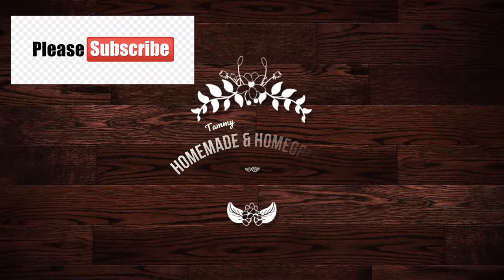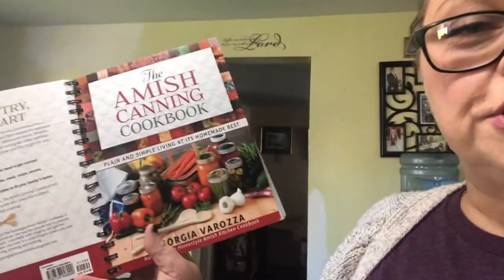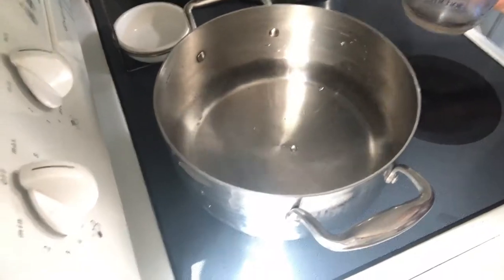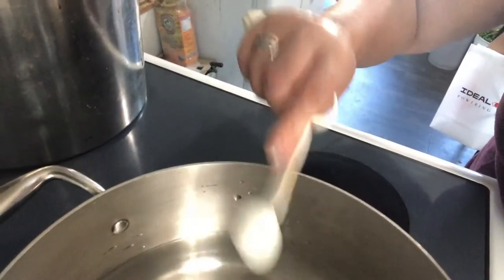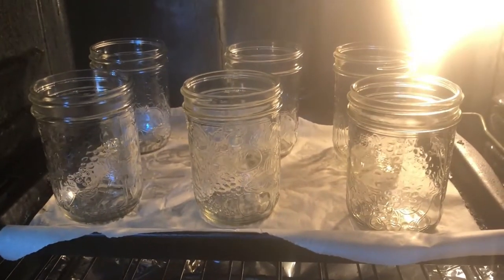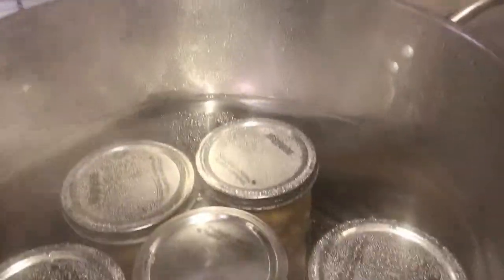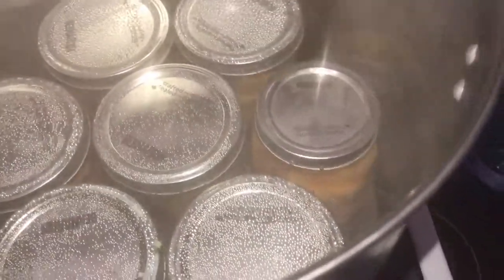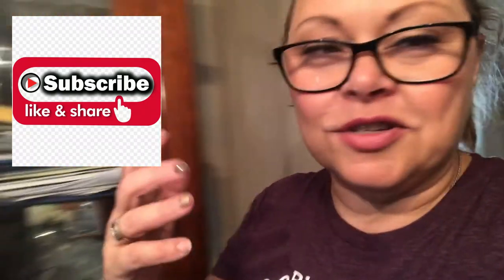How to Preserve Peaches | VLOG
Hi Friends! In todays video I'll walk you through how to waterbath can fresh yummy peaches! I don't know about you but peaches are probably my favourite fruit.

If you're new to our channel, thank you for coming to visit with us! If you liked our content,
 To help us grow we would really appreciate it, if you could share our videos on your social media's. We couldn't thank you enough for your care and support! We couldn't grow this channel without you!
Thank you all so much & God Bless!